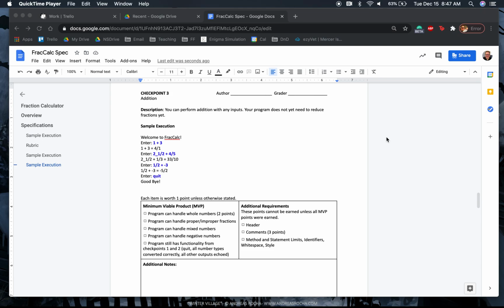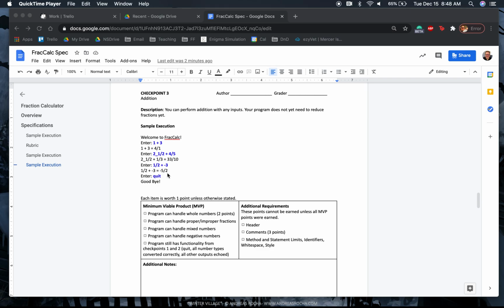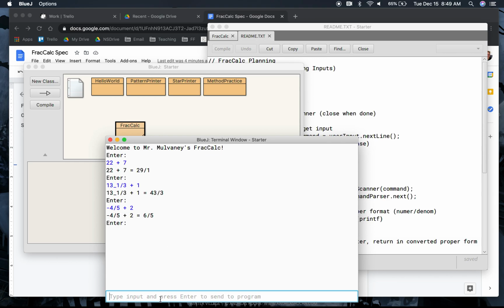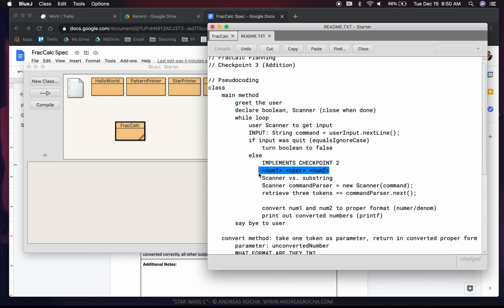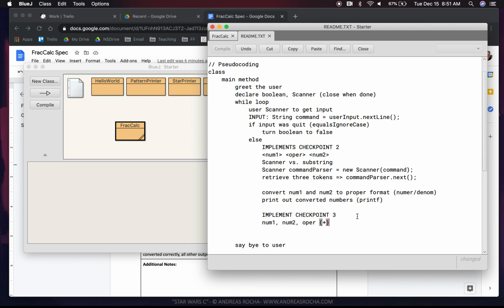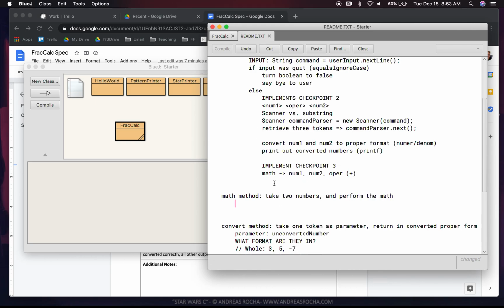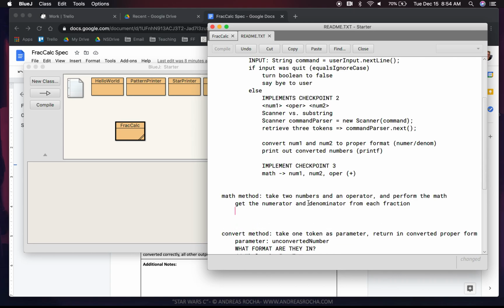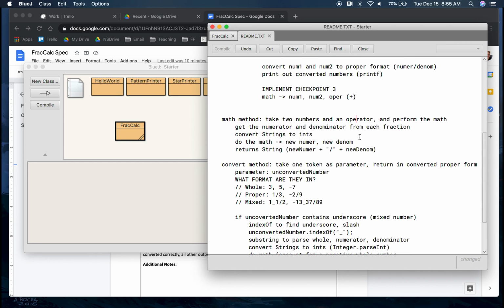FracCalc 3 - Addition